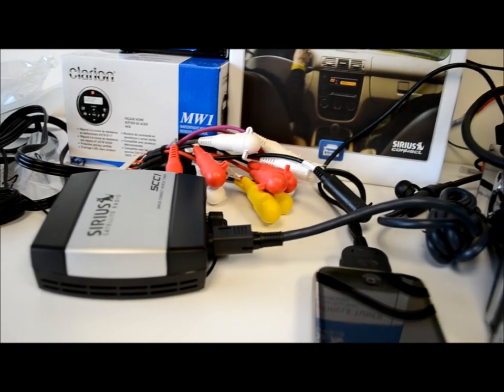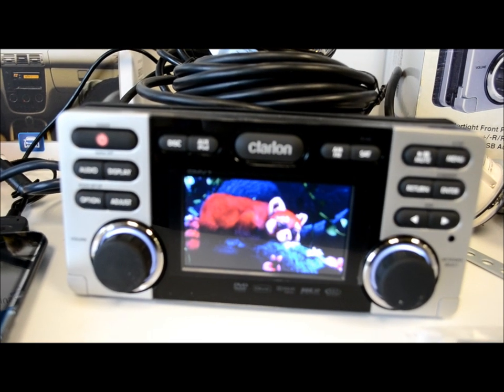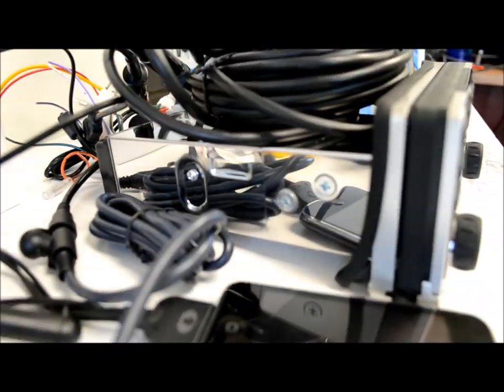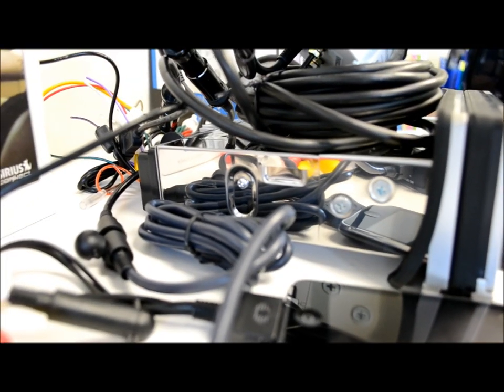My top pick for 2012 marine audio product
This is my recommendation on what any boating man's man must have this year

What I show are these products:
 clarion cmv1, clarion mw1, clarion mw2, clarion cca-usb, clarion cca723 iPod cable and the sirius scc1 sirius add on